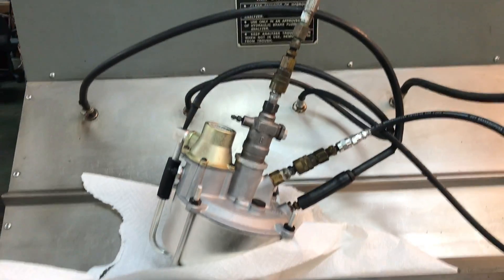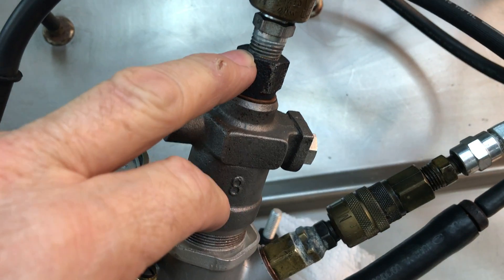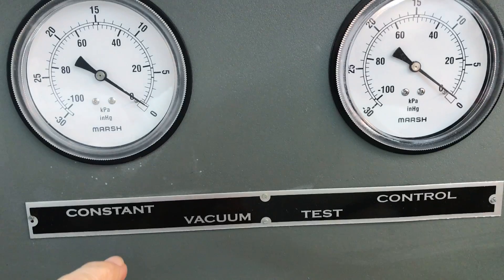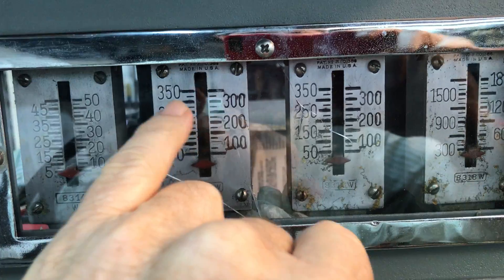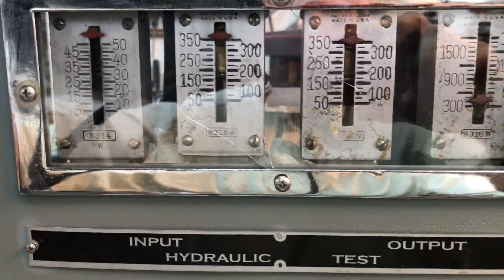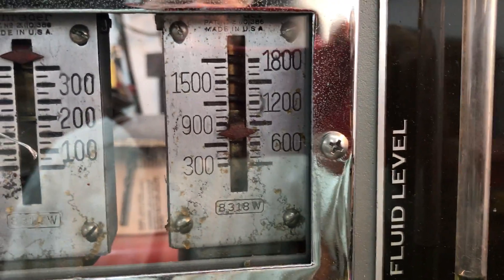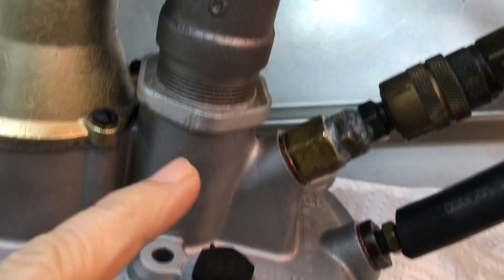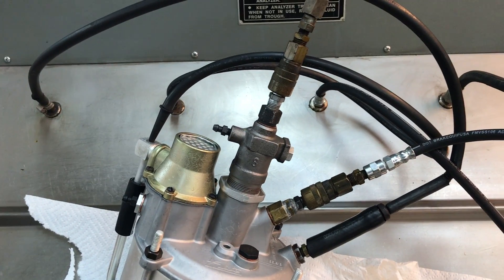Testing Steve's T50 booster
Hello Steve,
According to the machine, we got a great booster. All the readings are on point and correct. Thank you again for your patience with the project.
Will